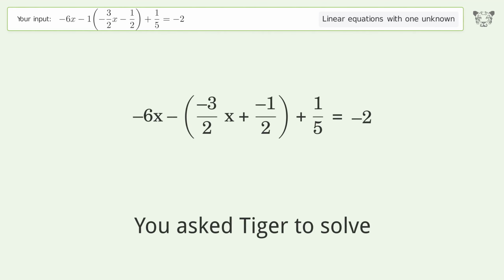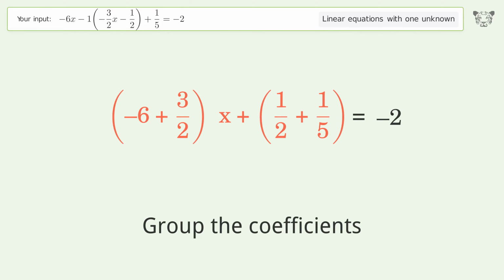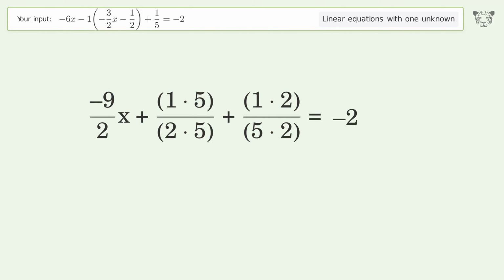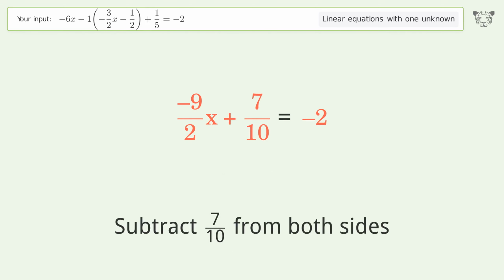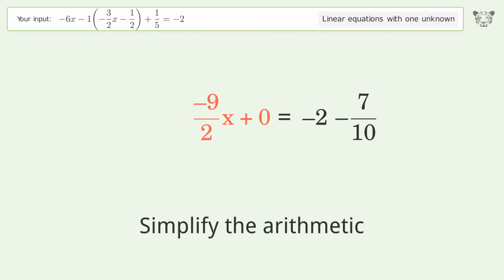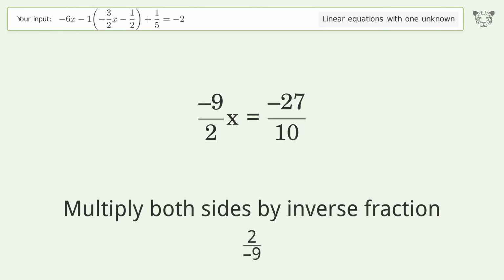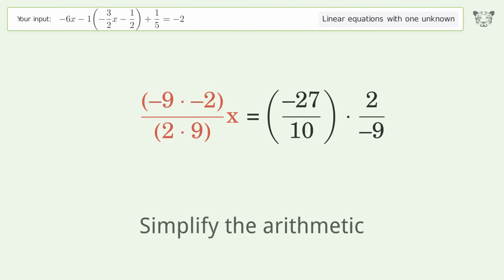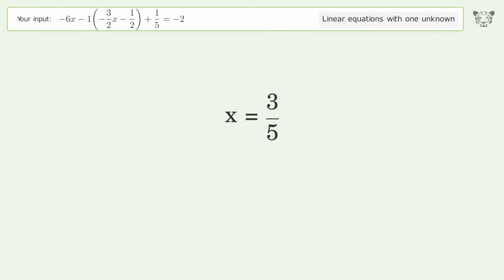Solve -6x-1(-3/2x-1/2)+1/5=-2: Linear Equation Video Solution | Tiger Algebra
Struggling with -6x-1(-3/2x-1/2)+1/5=-2? Watch our step-by-step video on Tiger Algebra to master this linear equation effortlessly.